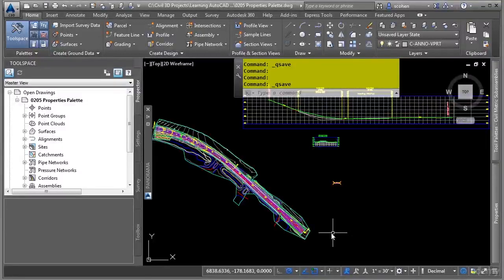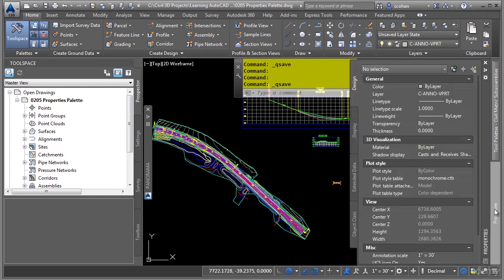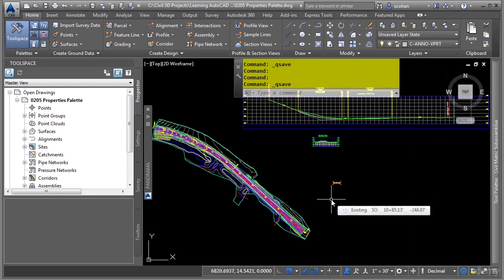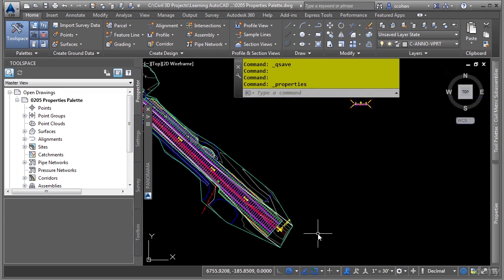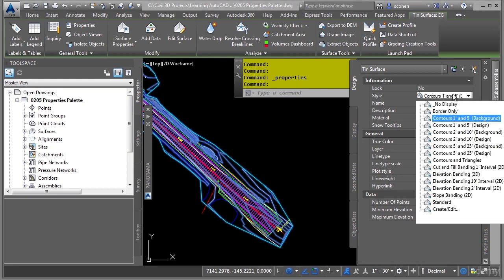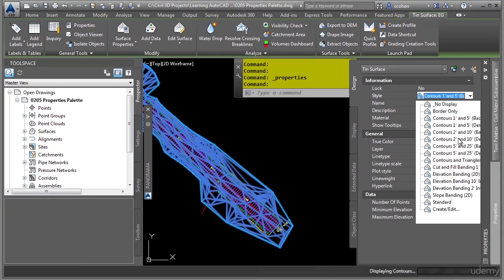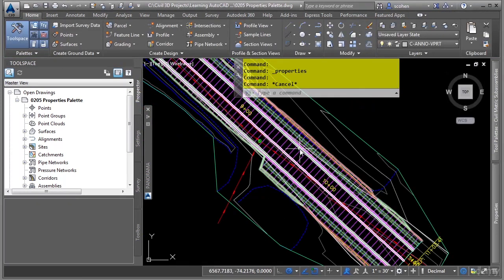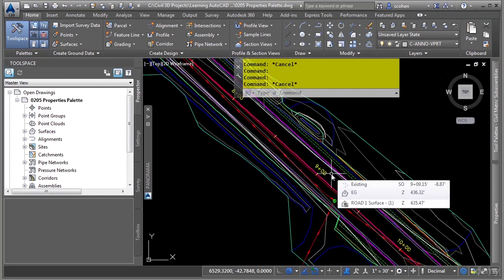Learning AutoCAD Civil 3D 2016 : Properties Palette